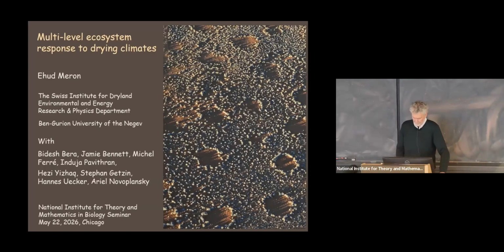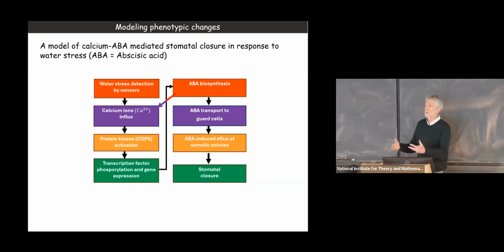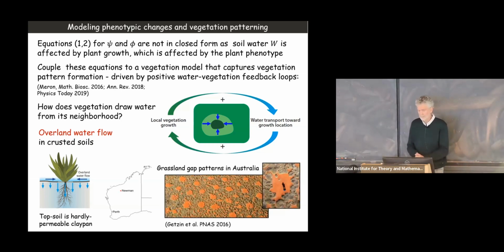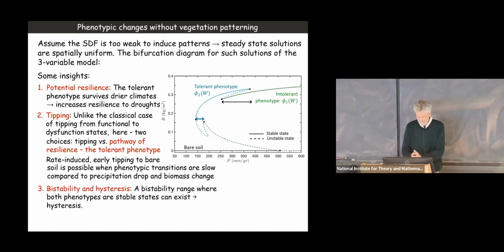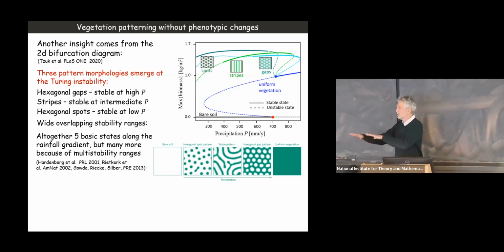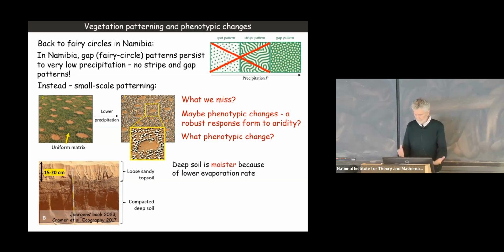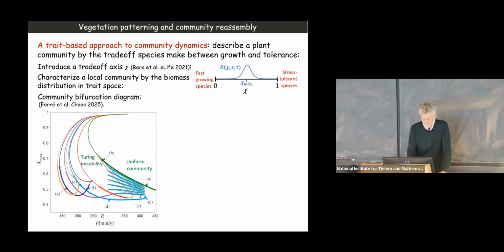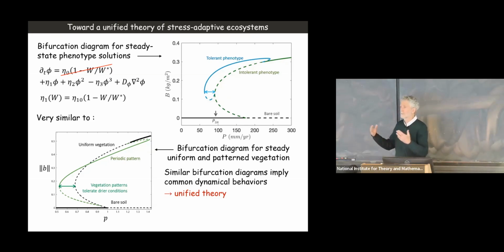Multi-level Ecosystem Response to Drying Climate Trends | Ehud Meron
Title: Multi-level Ecosystem Response to Drying Climate Trends

Speaker: Ehud Meron, Ph.D.
Emeritus Professor of Physics
The Swiss Institute for Dryland Environmental and Energy Research

Abstract: Climate change and the development of drier climates threaten the health of ecosystems and the services they provide to humans. Understanding ecosystem response to drier climates may provide insights into improving their functioning and resilience. This response is likely to involve mechanisms operating at different levels of ecological organization. At the single-plant level, phenotypic changes can occur; at the population level, spatial patterns can form; and at the community level, community reassembly and biodiversity changes may take place. These mechanisms may affect one another, as stress relaxation by one mechanism weakens the driving forces of other mechanisms. In this talk I will discuss a few examples of multi-level responses to water stress, including stomatal closure and plant communication by cueing fronts, the emergence of highly resilient multiscale hexagonal patterns in grasslands, and buffering effects of spatial patterning on community composition along rainfall gradients. I will explain the mathematical modeling approach we use, present results of model studies in relation to empirical observations, and discuss possible implications of these results to ecosystem functioning and resilience under conditions of water stress.

Part of the NITMB Seminar Series

The NSF-Simons National Institute for Theory and Mathematics in Biology Seminar Series aims to bring together a mix of mathematicians and biologists to foster discussion and collaboration between the two fields. The seminar series will take place on Fridays from 10am - 11am at the NITMB in the John Hancock Center in downtown Chicago. There will be both an in-person and virtual component.